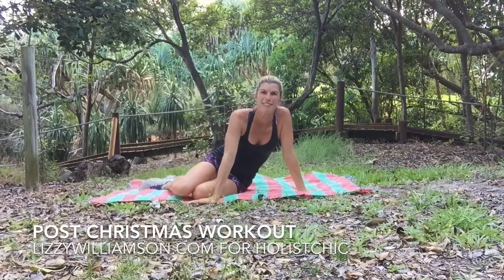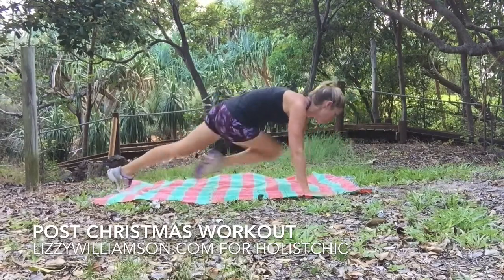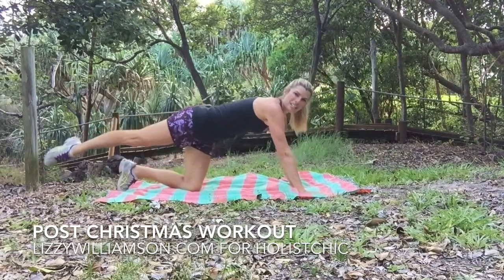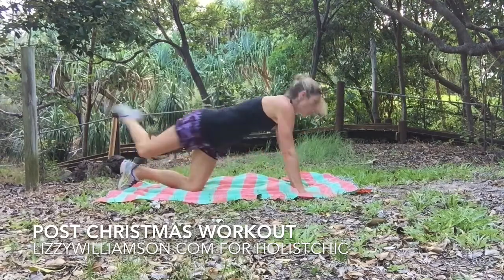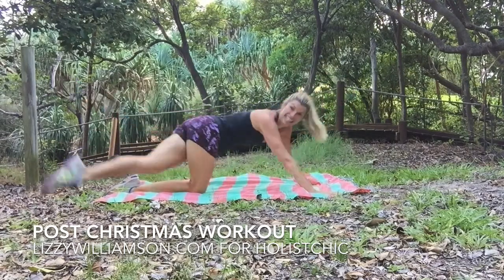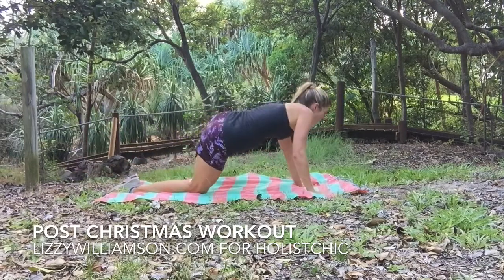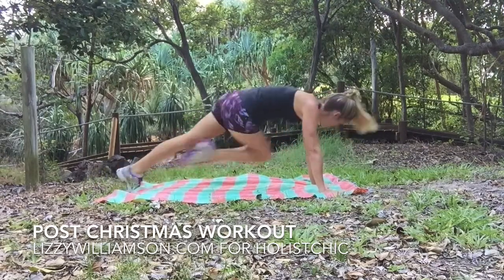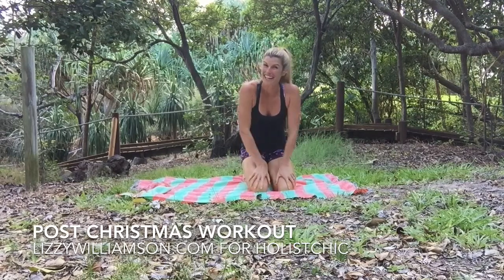Post Christmas Workout for Holistchic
Had a big few days of festivity? Here's a workout to get you back on track.